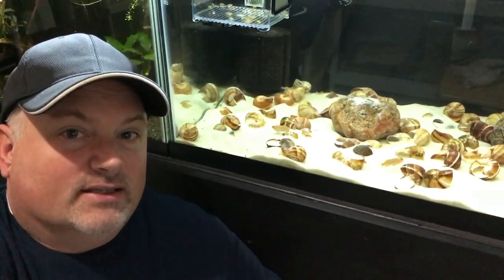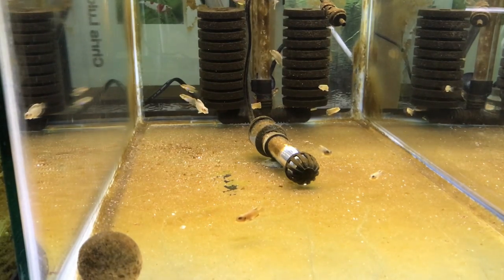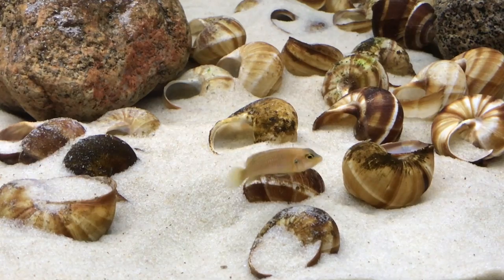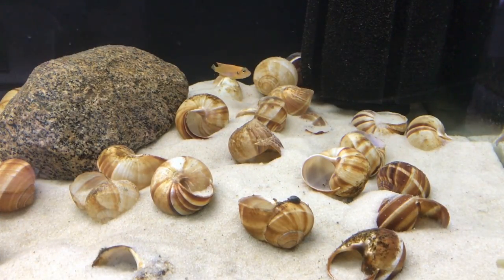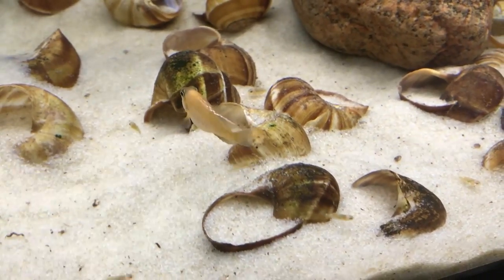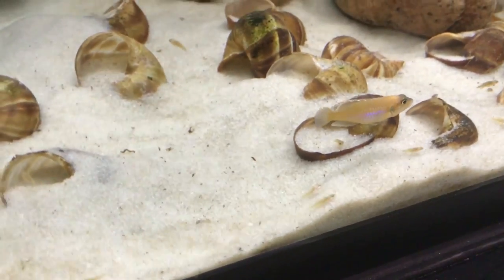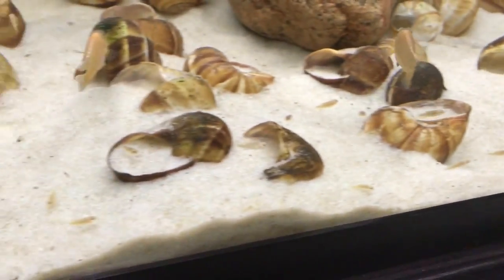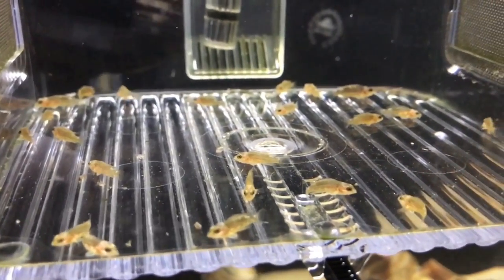How to Remove Shell Dweller Cichlid Fry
In this video, I show my methods for removing shell dweller fry from from the main tank. There is a surprise ending, so stick around for the entire video.

Below are links to some great products I use in my fish room:

Lighting and Accessories:
48” T5 LED Lighting 6500K